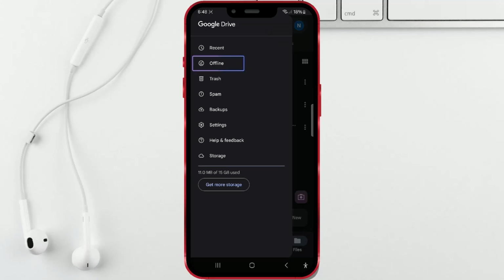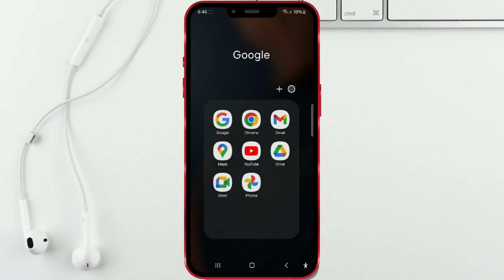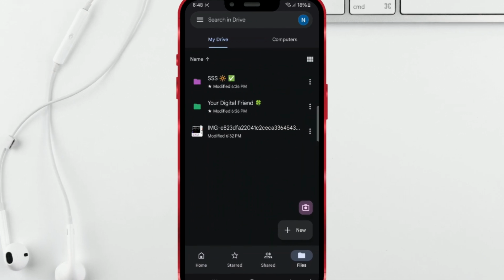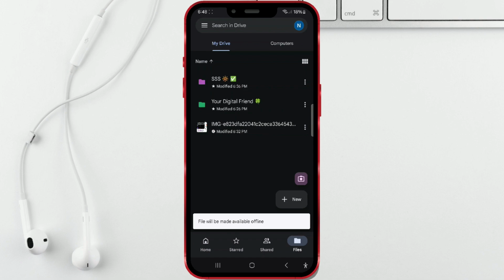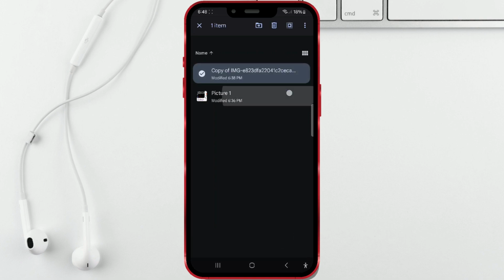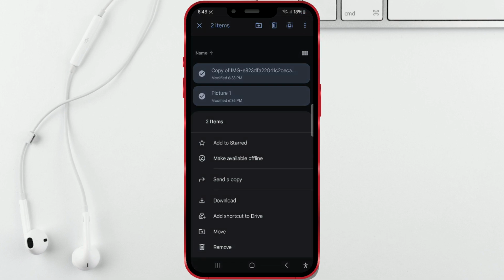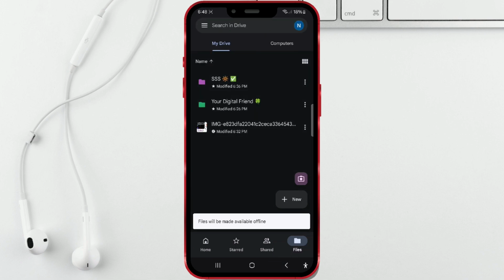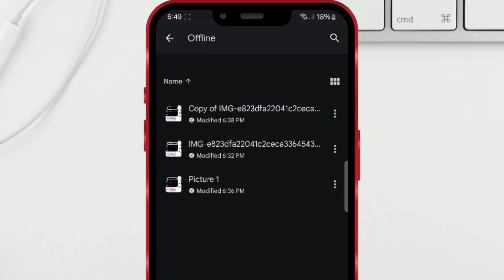How to Make Google Drive Files Available Offline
Do you need some files on Google Drive to be available when you don't have internet access? Watch this video till the end and find out how.